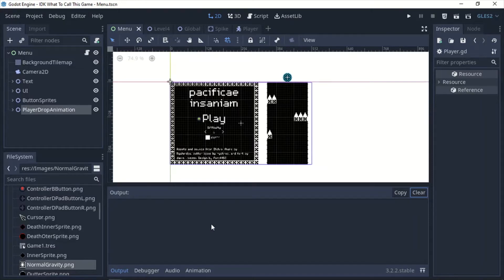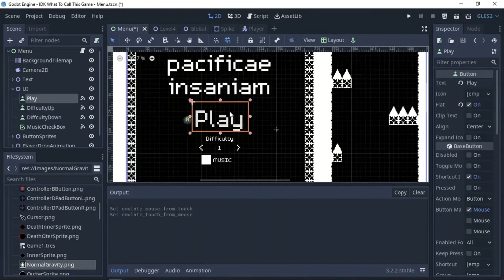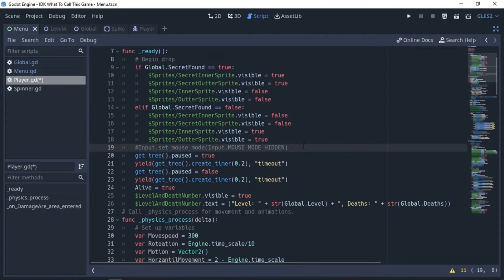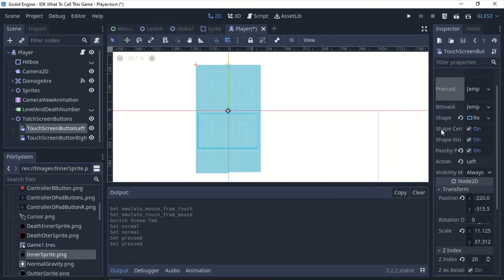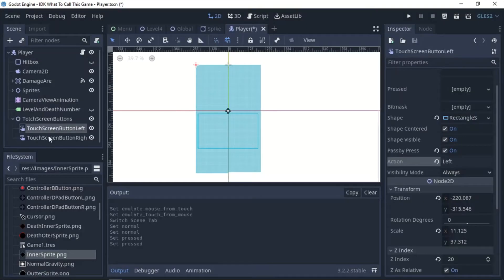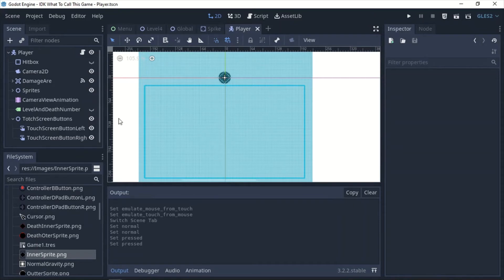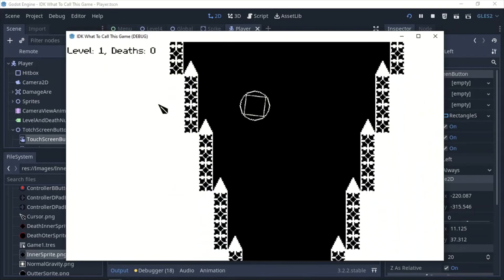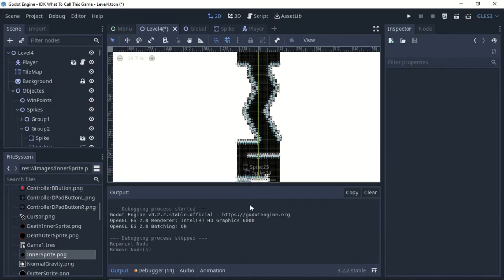Godot Touch Controls Tutorial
Hey In this video I talk about touch controls in Godot.